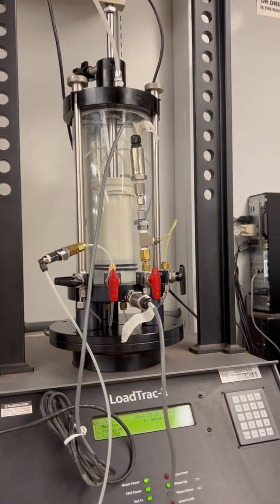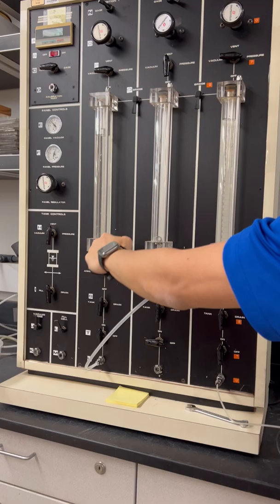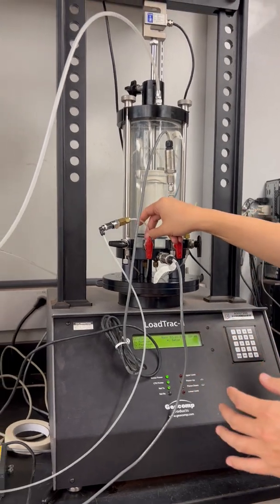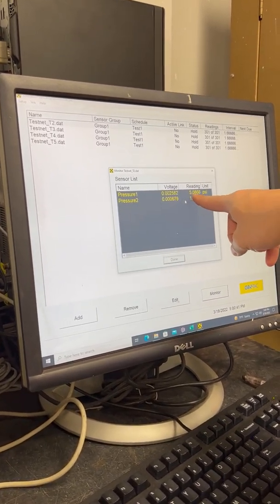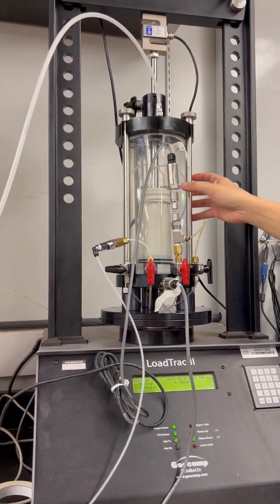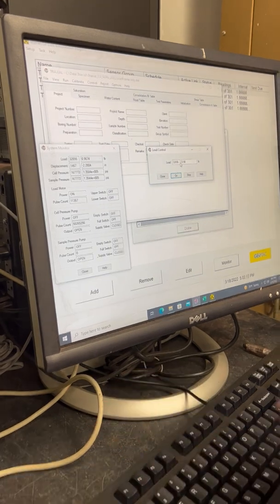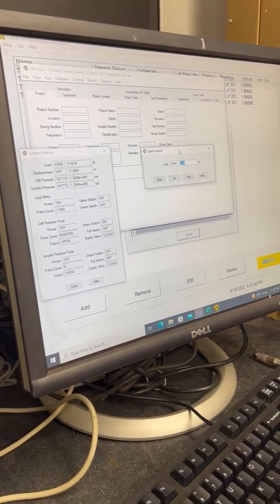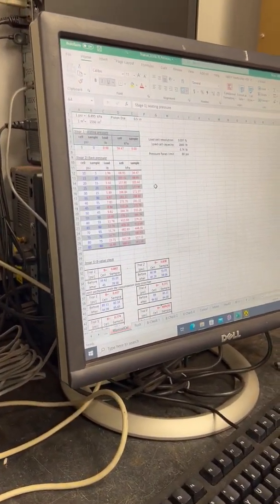Triaxial Test - Reconstituted Sand Specimen - 00 Sensor Overview